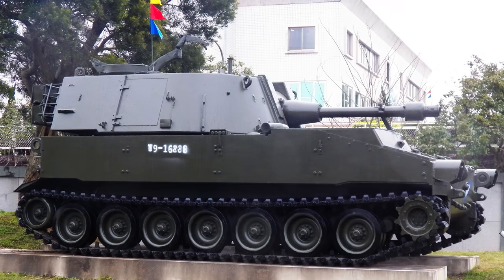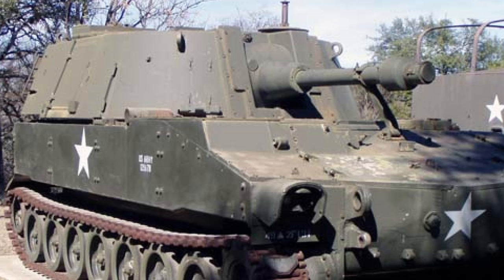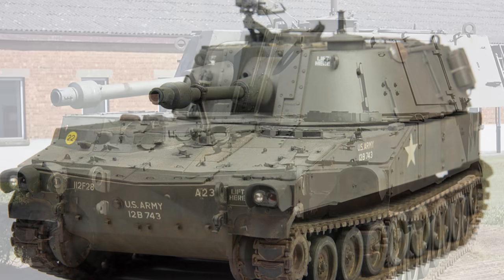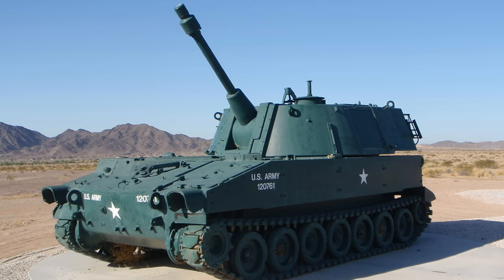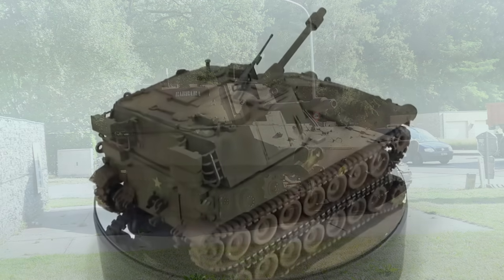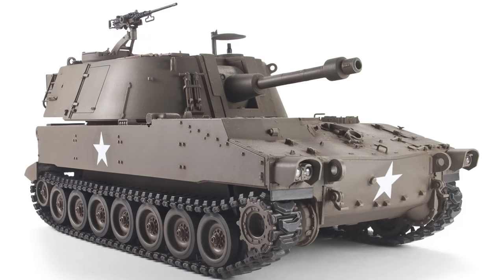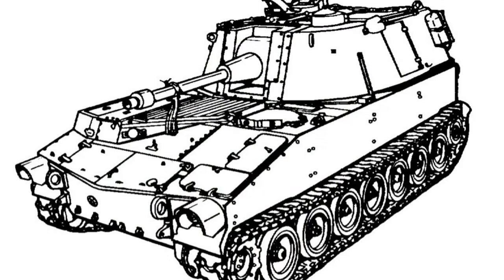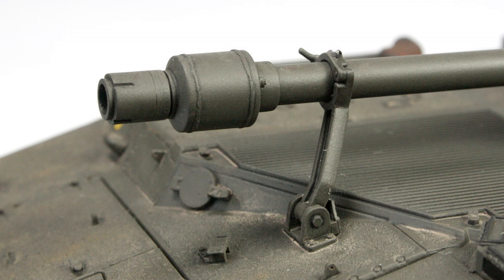M108 Self-Propelled Howitzer | 105mm Mobile Artillery 💥💨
The M108 was first fielded in 1962, as a replacement for the troubled M52 self-propelled howitzer. It was developed from the T195 self-propelled gun testbed, which itself was later further-developed into the 155 mm T196 six months later.
The M108 was intended to be the short-ranged component of a new generation of US Army self-propelled artillery, alongside (from shortest range to longest) the 155 mm M109, the 203 mm M110, and the 175 mm M107. Though unimpressive compared to the M109, the range of the M108 filled a wide gap between the minimum range of 155 mm self-propelled artillery, and 120 mm mortar carriers.
Though effective in combat during the Vietnam war, the M108 was considered lacking in lethality compared to larger 155 mm howitzers (despite the fact that 105 mm rounds are comparable in payload to 120 mm mortar rounds, and the aforementioned range gap between these and 155 mm shells), and it was gradually phased out of service from the US military in the early 1970s. The M108s removed from US service were gradually passed on to allies, and replaced by additional M109s in US service. The M108 has been operated by USA, Belgium, Brazil, Spain Taiwan, Turkey. The M108 fleets in the militaries of Belgium and USA have both been retired, but as of 2010, this weapon continues to see service in Brazil, Spain, Taiwan, and Turkey.
 The M108's main gun is a rifled 105 mm M103 howitzer, with a tube 30 calibers long, fitted to an M139 mount. It fires a 14.9 kg projectile at 472 m/sec, can elevate and depress to +75 and -6 degrees respectively, and has an effective range of 11.16 km. The M103 fires HE, WP, smoke, and chemical rounds, and also the M67 HEAT round. It can also fire all standard NATO 105 mm rounds, with the exception of rocket-assisted munitions. A 12.7 mm M2HB heavy machine gun is usually fitted to the rooftop skate mount, providing the M108 with some degree of protection against aircraft and enemy personnel. 87 105 mm rounds are carried, along with 600 12.7 mm machine gun rounds.
The M108's aluminum armor provides sufficient protection from blast overpressure, shell splinters, and small arms fire (up to 12.7 mm AP over the frontal arc), but it has no spall liners or NBC system. Due to its lack of an NBC system, M108 crews must exercise maximum caution when firing chemical rounds, as contamination by their own munitions could result from a headwind from the impact area.
 The M108 has a crew of 5 men. The driver's position is in the aforementioned location, while the section chief, gunner, and 2 cannoneers reside in the turret. Crew accommodations are austere, and the M108 does not have an air conditioner or heater as standard equipment.
The M108 is powered by a Detroit Diesel 8V71T diesel V8, generating 425 hp at 2300 rpm, mated to an Allison XTG-411-2A automatic transmission with 4 forward gears, and 2 reverse gears. 511 liters of fuel are carried, giving the M108 a maximum range of 386 km. With 425 hp driving 21 tonnes, the M108 has a power/weight ratio of 20.32 hp/tonne, and a governed top speed of 56 km/h.
The M108's suspension is a standard torsion bar system, with 7 individually-sprung roadwheels, and a T136 or T137 track, both with 79 shoes-per-track. The track is a "flat track" type, with no return rollers; the drive sprocket is forward and idler rear. Combined with the vehicle's weight, its track footprint gives the M108 0.69 kg/cm² of ground pressure.
 The M108 is 6.1 m long, 3.15 m wide, 3.27 m tall, has no gun overhang, and weighs 21 tonnes. It can tackle a 60% gradient, a 30% side slope, a 0.53 m vertical obstacle, or a 1.8 m trench. It has 0.45 m of ground clearance, and is amphibious with preparation.
The M108's unit cost is approximately $244 000, though it is no longer offered. No information is available on the size of its production, though several hundred are still in use today.